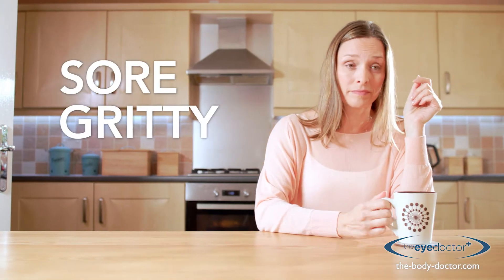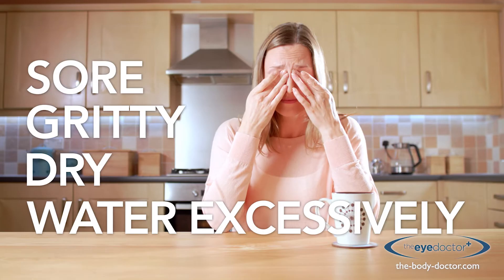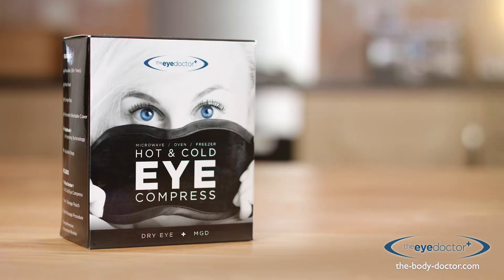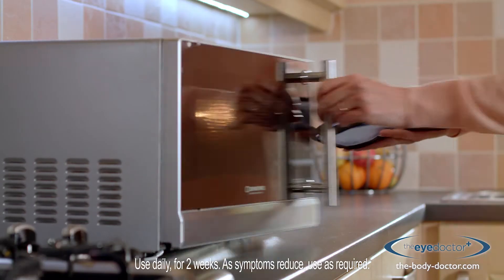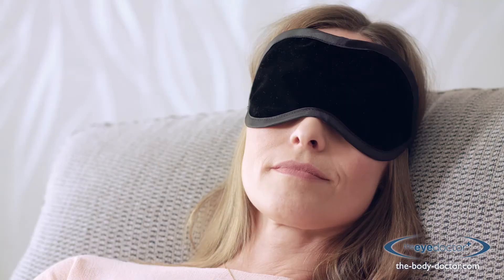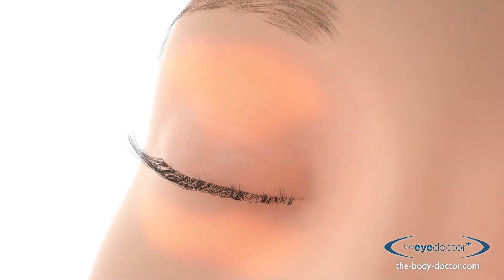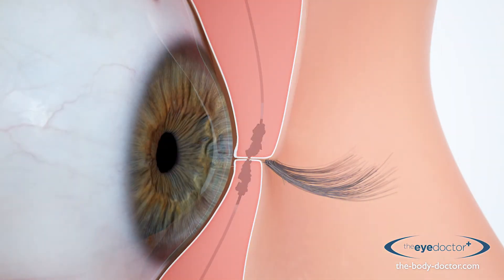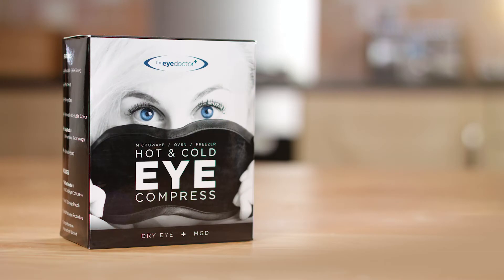The Eye Doctor hot compress for Dry Eye TV advert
The Eye Doctor hot compress for the treatment of MGD, Blepharitis and Dry Eye Disease. Available at Independent Opticians Nationwide!